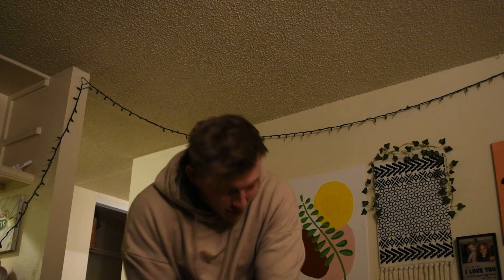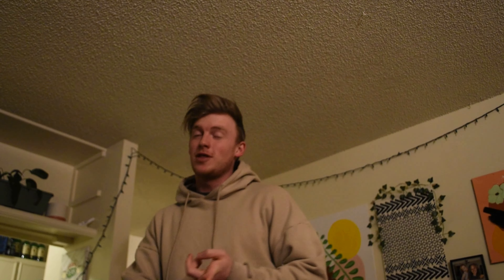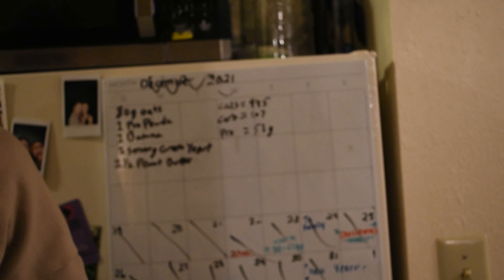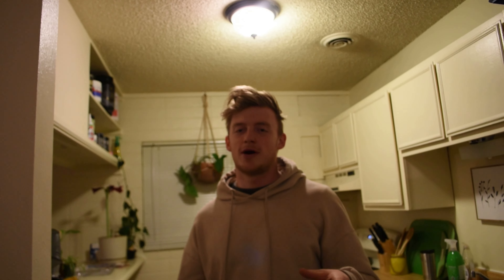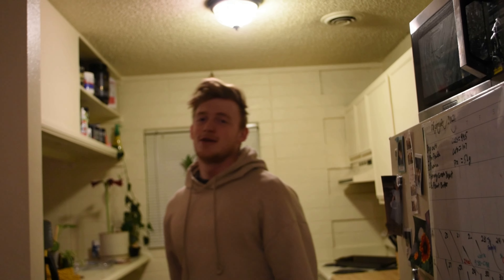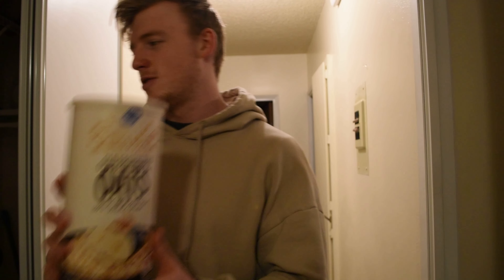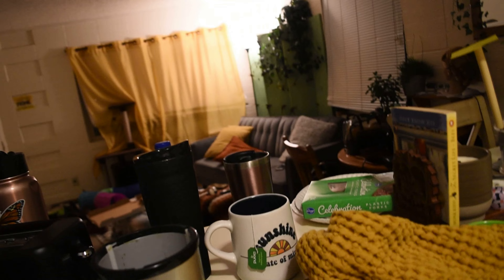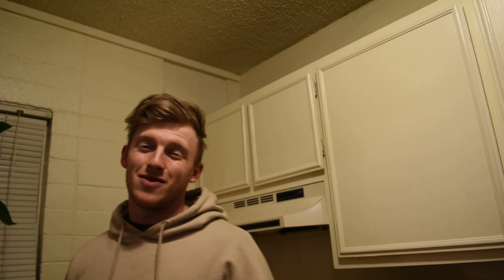Walking You Through My NEW SPLIT!!!/ WE BACK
hey guys! sorry about the delay in videos! camera is back and so is the content! Really excited for the new split!
Huge shoutout to Alberto for helping me out!

Defiantly go check him out for tips and tricks